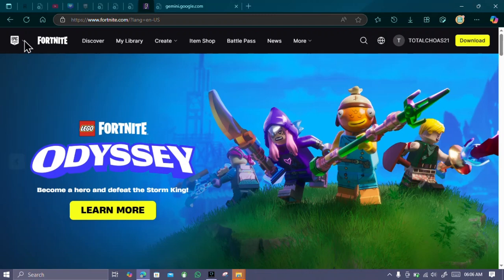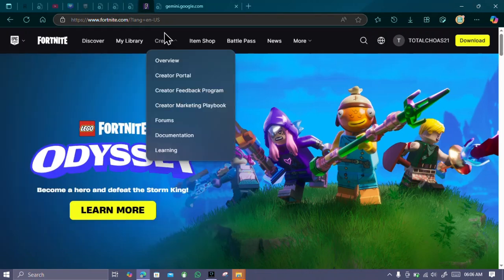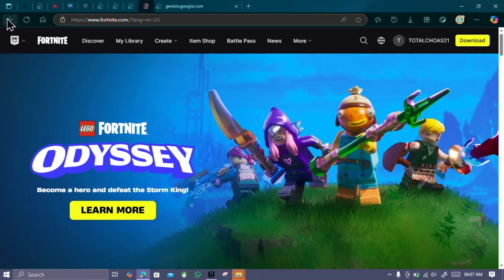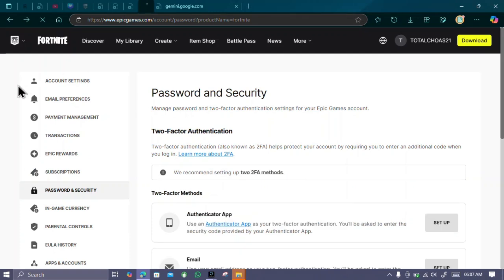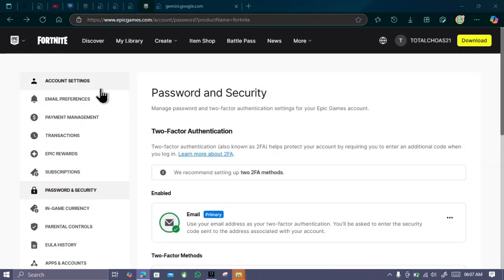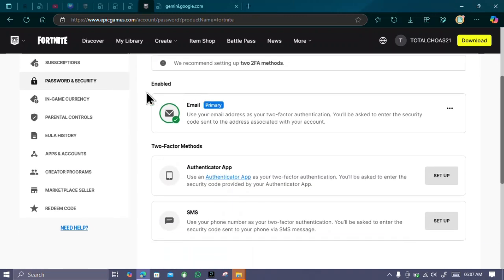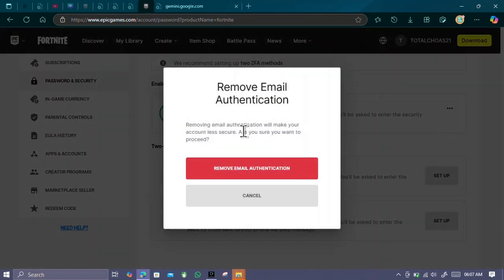HOW TO TURN OFF EMAIL VERIFICATION OF EPIC GAMES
In This Video, you will learn about HOW TO TURN OFF EMAIL VERIFICATION OF EPIC GAMES